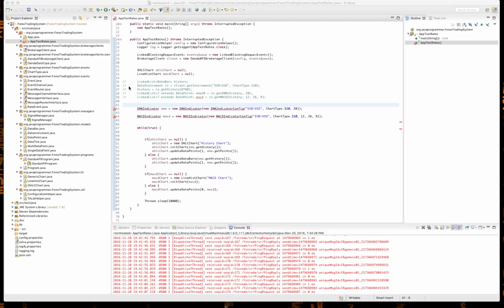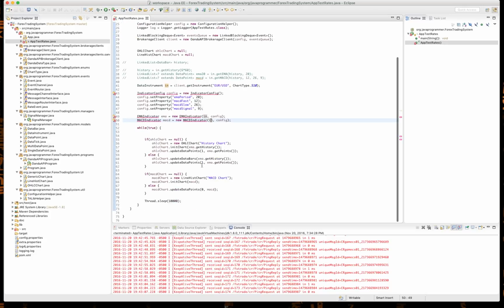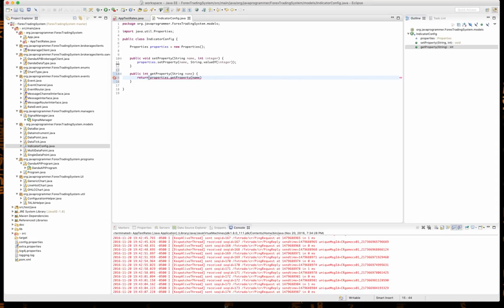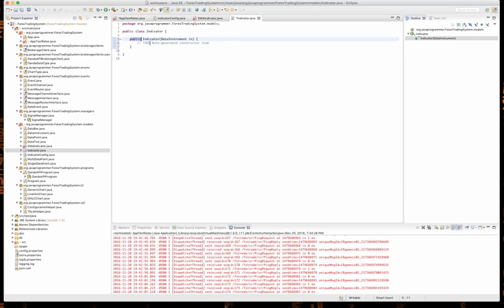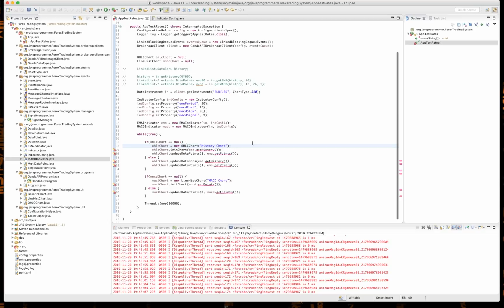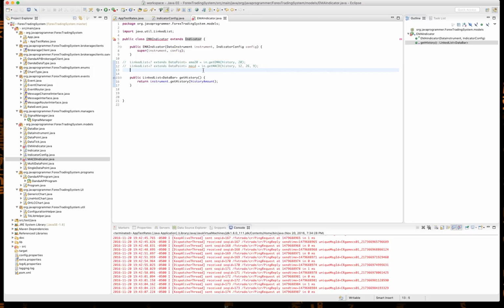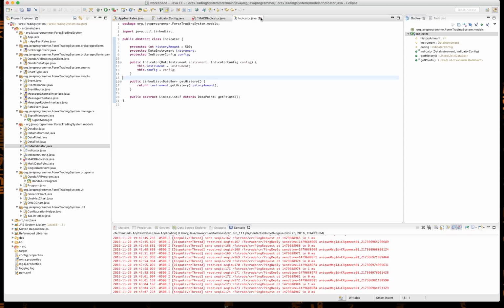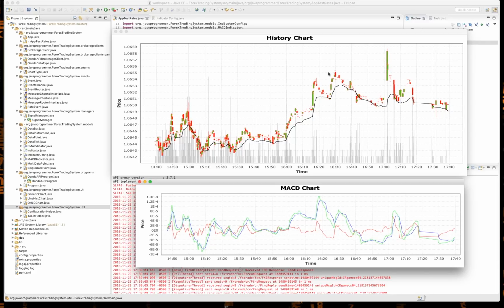Forex Trading System - Episode #30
In this video we finally write the EMA and MACD indicators.

commit: 63e6a1f646f713c96097f0b9d88ee63341f3feef